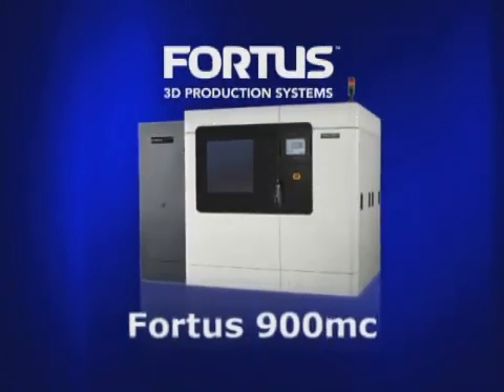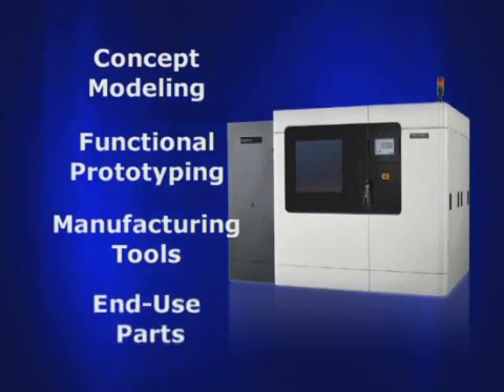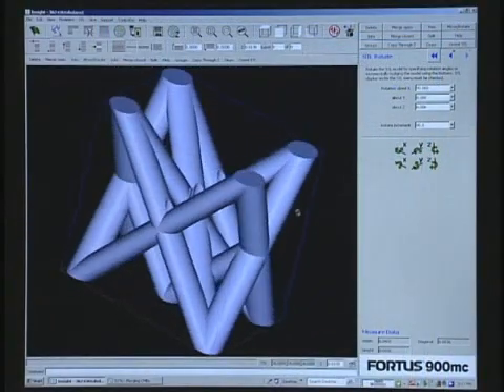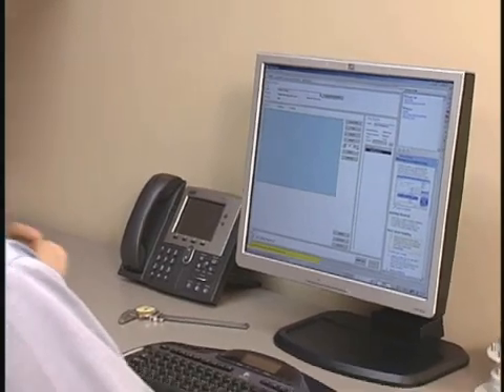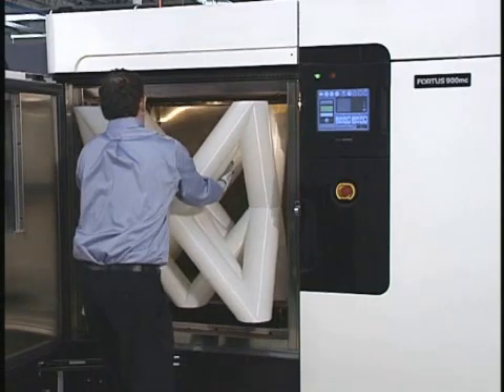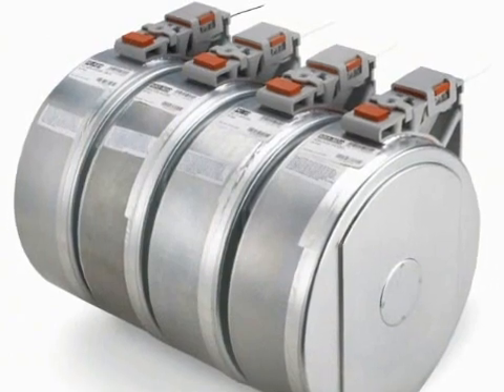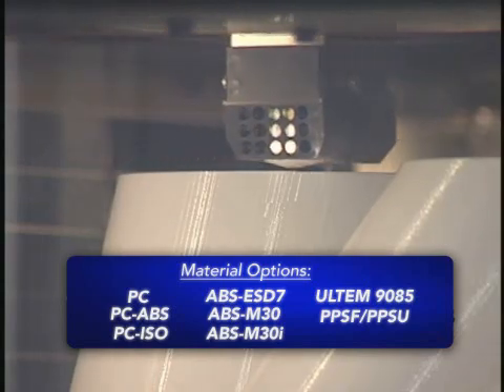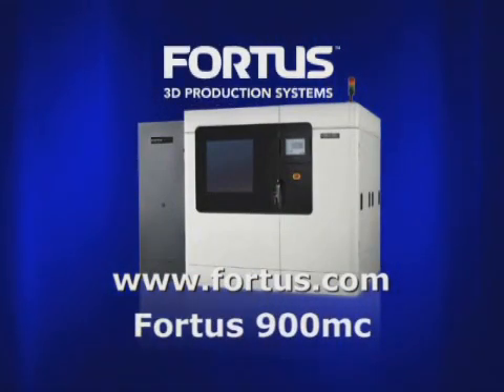Fortus 900mc 3D Manufacturing System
The Fortus 900mc 3D Production System uses stable thermoplastics that continue to outperform nearly all competing technologies in accuracy and repeatability. Proven FDM (Fused Deposition Modeling) technology manufactures Real PartsTM in production-grade thermoplastics that are ideal for conceptual modeling, functional prototyping, manufacturing tools, and end-use parts.